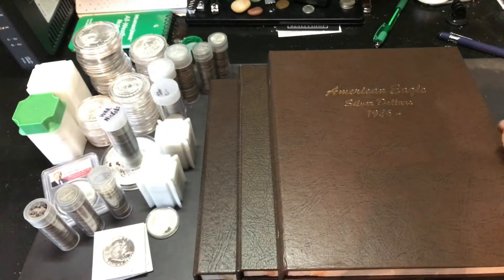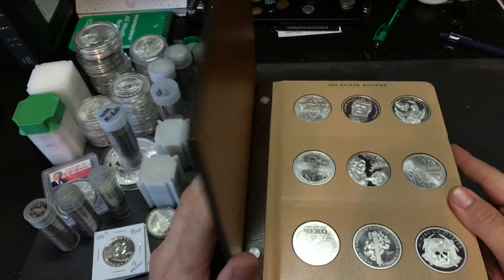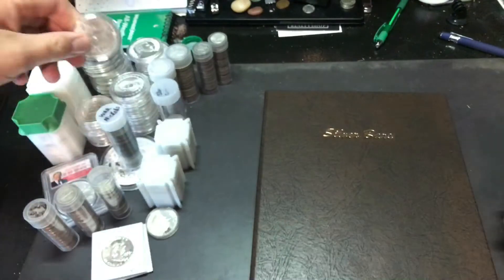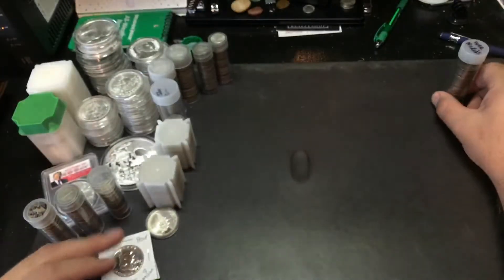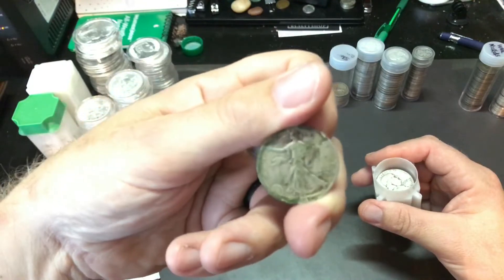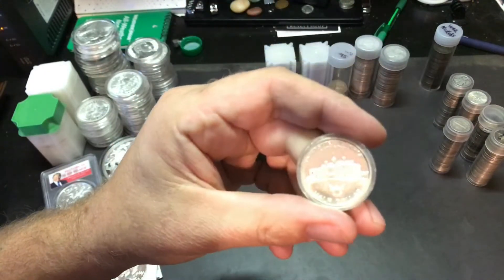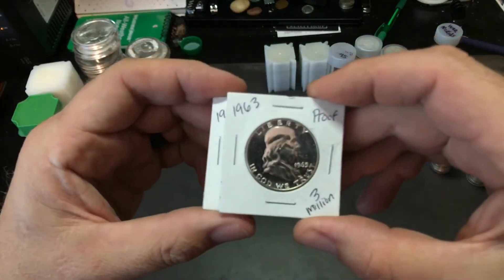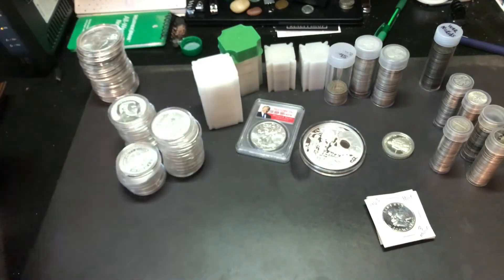Amazing Silver Stack . Rounds, American Eagles, Silver Bullion.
Cherry pickers Guide

2019 Coin Pick Guide